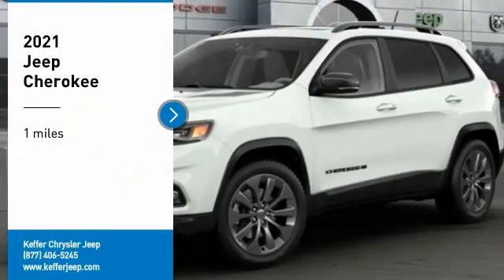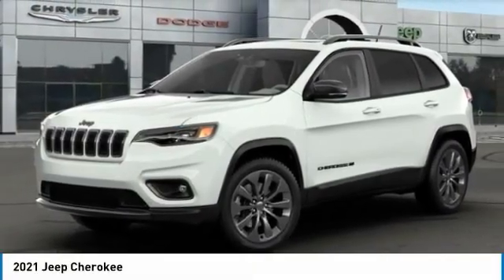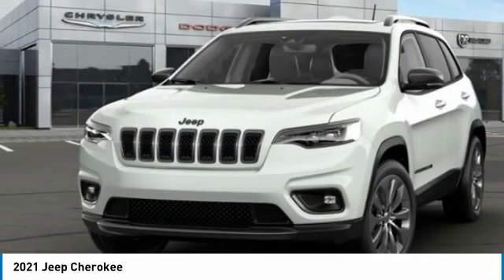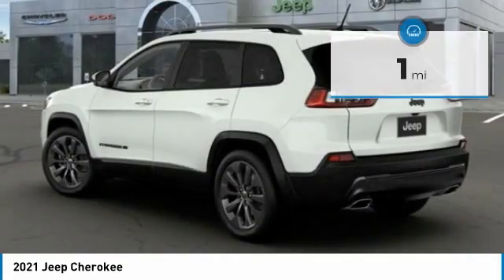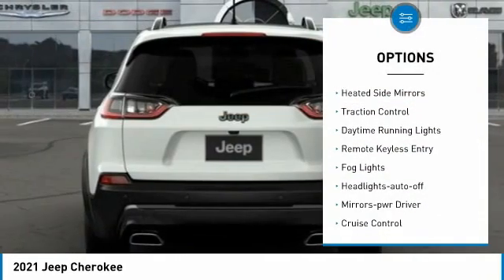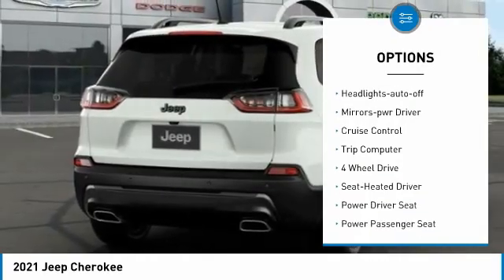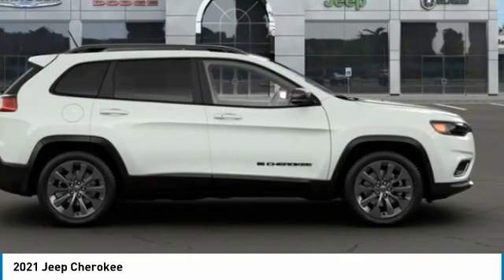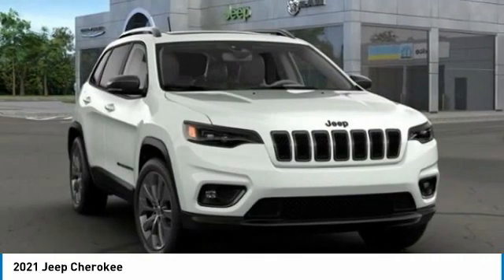2021 Jeep Cherokee Charlotte NC J214028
2021 Jeep Cherokee

$6,465 off MSRP! Priced below KBB Fair Purchase Price! Keffer Chrysler Jeep Dodge Ram Trucks is very proud to offer this great-looking 2021 Jeep Cherokee Latitude Lux in Bright White Clearcoat. Well equipped with: Comfort/Convenience Group (Power Liftgate), Quick Order Package 26U 80th (Granite Crystal Exterior Badging and Jeep 80th Anniversary Edition), 3.734 Axle Ratio, 4-Wheel Disc Brakes, 6 Speakers, ABS brakes, Air Conditioning, AM/FM radio: SiriusXM, Anti-whiplash front head restraints, Apple CarPlay/Android Auto, AutoStick Automatic Transmission, Auxiliary Transmission Oil Cooler, Brake assist, Bumpers: body-color, Compass, Delay-off headlights, Driver door bin, Driver vanity mirror, Dual Bright Exhaust Tips, Dual front impact airbags, Dual front side impact airbags, Electronic Stability Control, Engine Oil Cooler, Four wheel independent suspension, Front anti-roll bar, Front Bucket Seats, Front Center Armrest, Front fog lights, Front reading lights, Fully automatic headlights, Heated door mirrors, Heated front seats, Heated steering wheel, Illuminated entry, Knee airbag, Leather Shift Knob, Liquid Titanium Door Trim Appliques, Low tire pressure warning, Normal Duty Suspension, Occupant sensing airbag, Outside temperature display, Overhead airbag, Overhead console, Panic alarm, ParkView Rear Back-Up Camera, Passenger door bin, Passenger vanity mirror, Power door mirrors, Power driver seat, Power passenger seat, Power steering, Power windows, Premium Leather Trimmed Bucket Seats, Radio data system, Radio: Uconnect 4 w/7 Display, Rain sensing wipers, Rear anti-roll bar, Rear reading lights, Rear seat center armrest, Rear side impact airbag, Rear window defroster, Rear window wiper, Remote keyless entry, Roof rack: rails only, Speed control, Speed-sensing steering, Split folding rear seat, Spoiler, Steering wheel mounted audio controls, Stop-Start Multiple VSM System, Tachometer, Telescoping steering wheel, Tilt steering wheel, Traction control, Trip computer, Turn signal indicator mirrors, Variably intermittent wipers, Voltmeter, and Wheels: 17 x 7 Satin Carbon Aluminum.